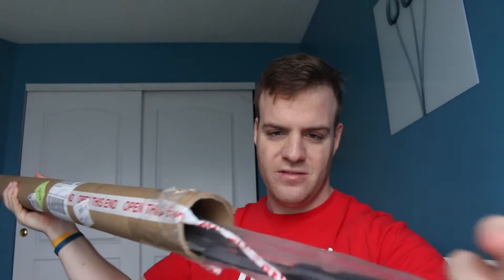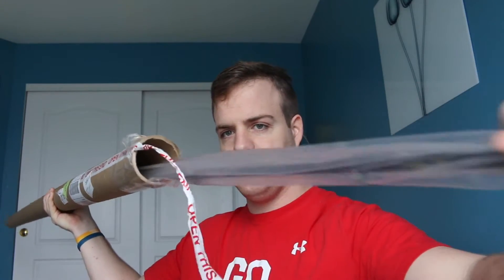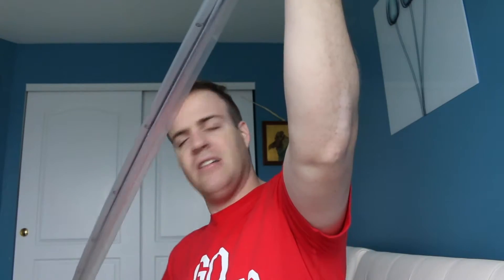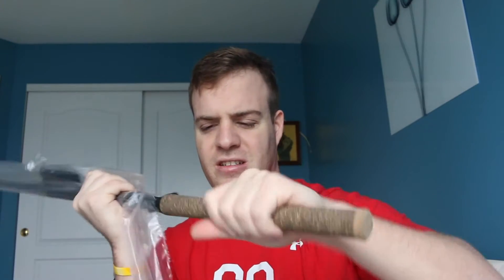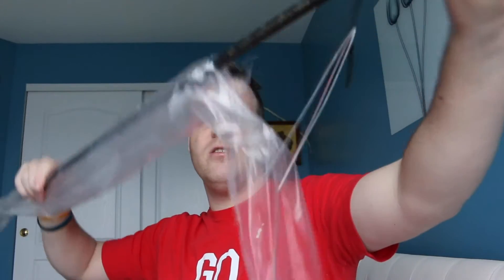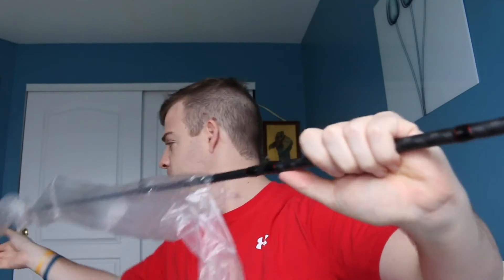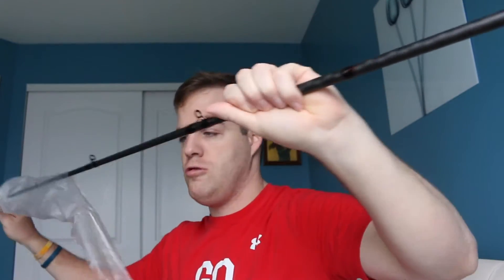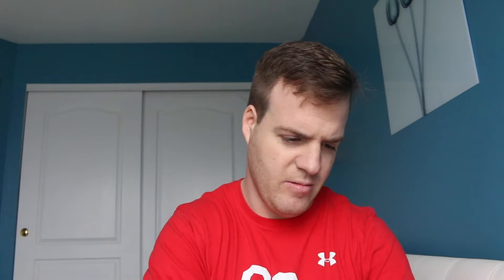Berkley Lighting Casting Rod! This Fishing Rod Looks Amazing Only $35!!!!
So I bought a new fishing rod and I was really impressed on how well it was made and designed!

My New Rod

My New Drone
MY NEW KAYAK

The Laptop I Use